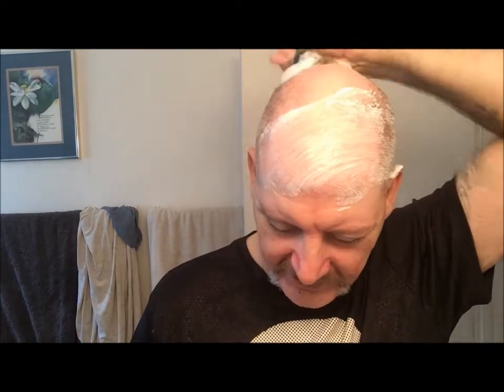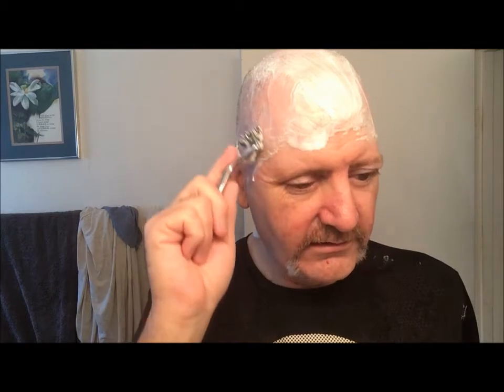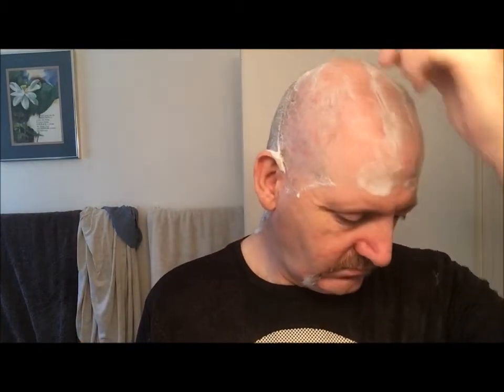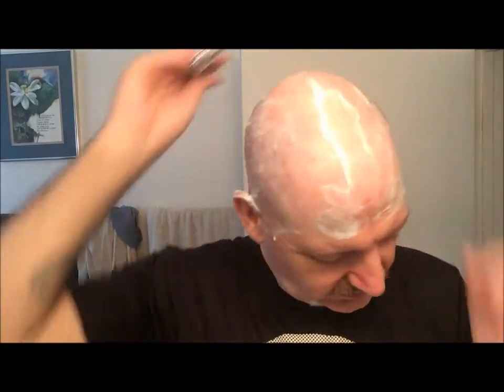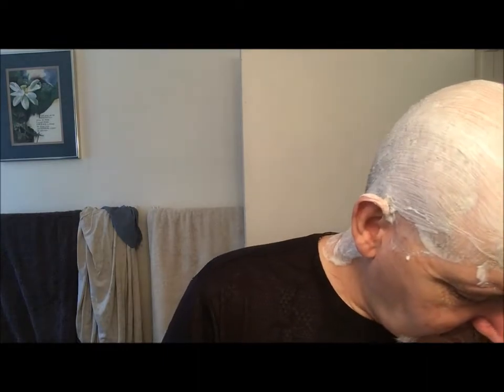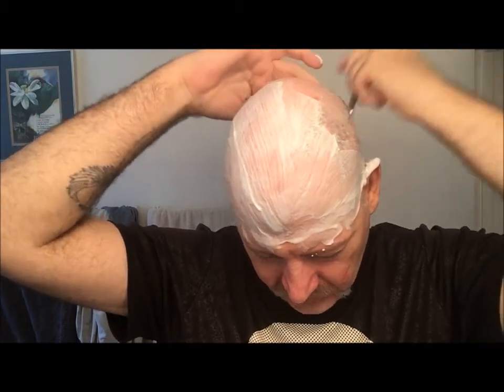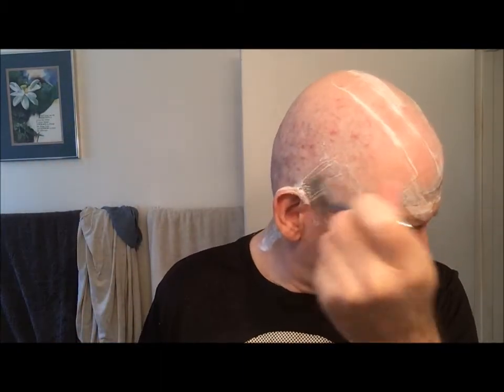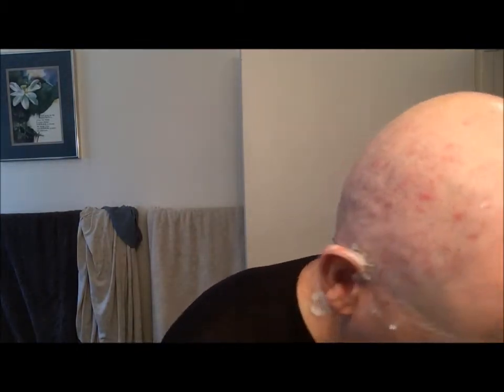Shaving my head with a new razor!!!